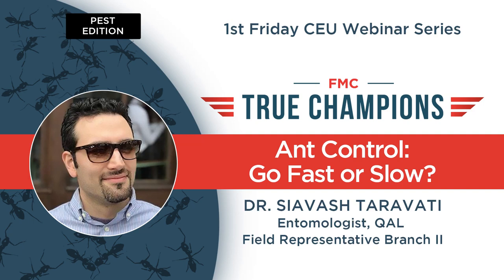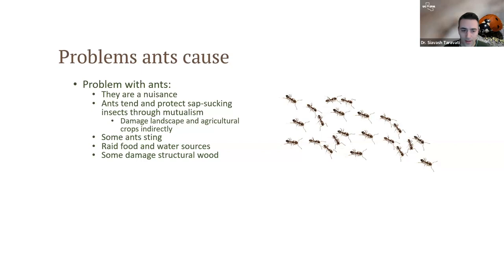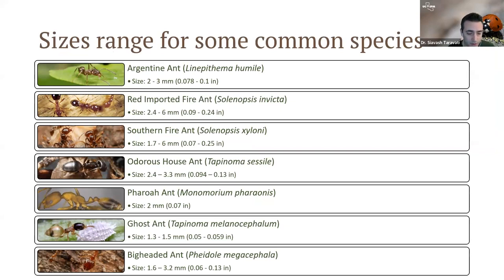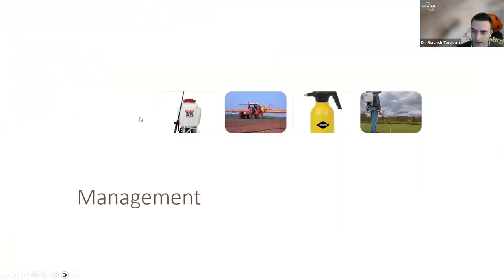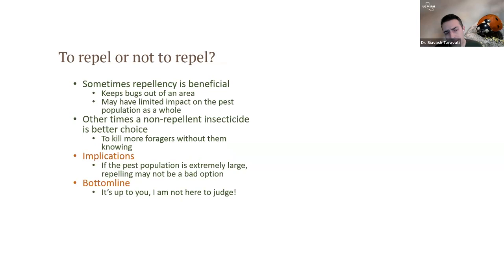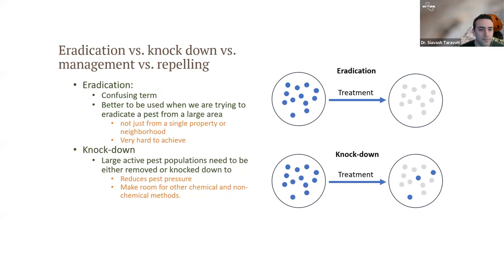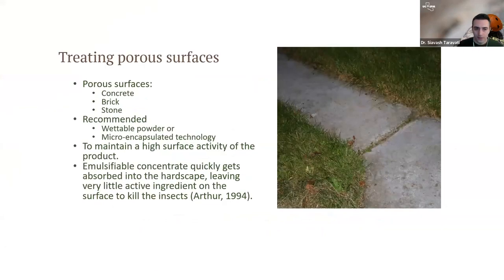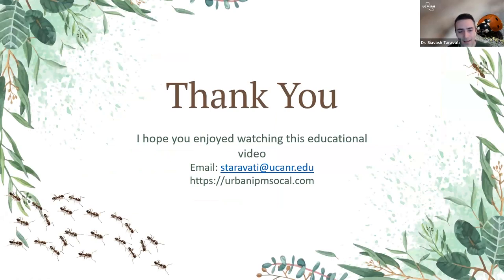FMC First Friday December 2023 - “Ant Control: Go Fast or Slow?"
“Ant Control: Go Fast or Slow?" is a webinar where Dr. Taravati will be talking about the benefits and limits of various active ingredients and formulations used in ant control. Choosing the right product or a.i. is not always easy. Some products provide adequate control faster than others but fail to provide acceptable long-term control. Other products may require more patience but will provide exceptional control over a relatively longer period of time.